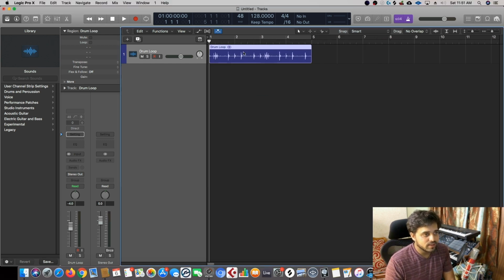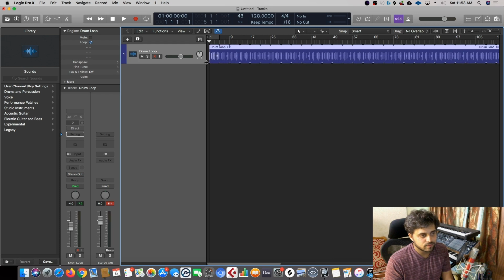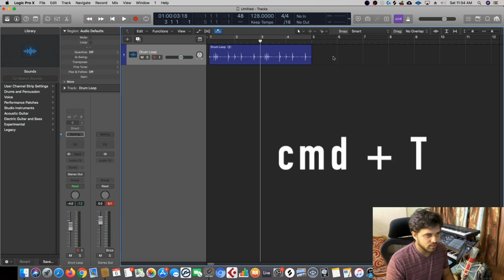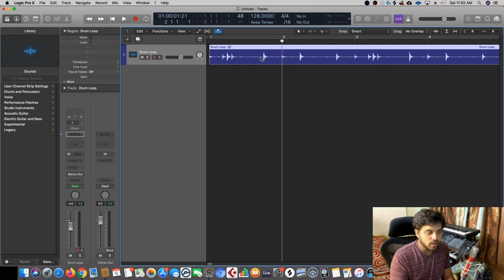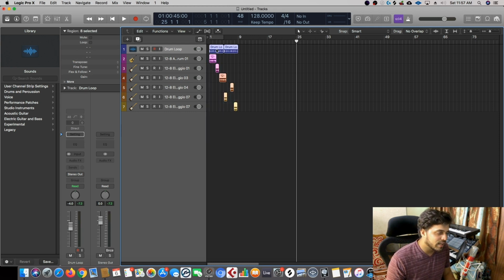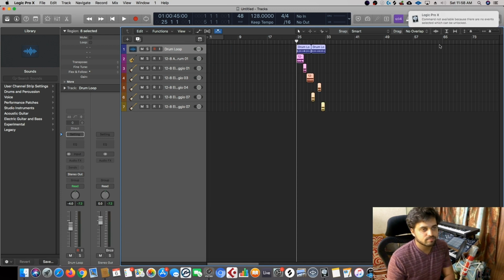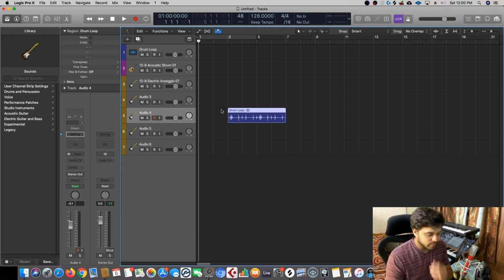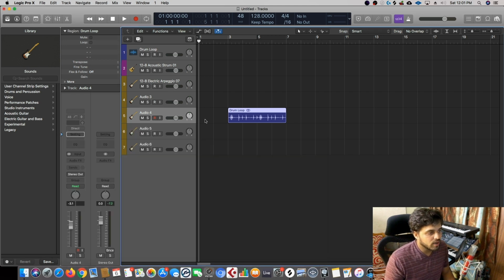Logic Pro X Made Easy || Nakul Abhyankar || Tutorial 05 || Regions and Tracks Editing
Hello and welcome to Tutorial Episode 5!
In this video, I will be explaining how to cut the regions, replicate them and move them from one track to another track.
Happy learning :)

Video and Audio Credits:
VFX, Edit and DI : Giridhar Divan
Track Composer/ Music Producer : Nakul Abhyankar